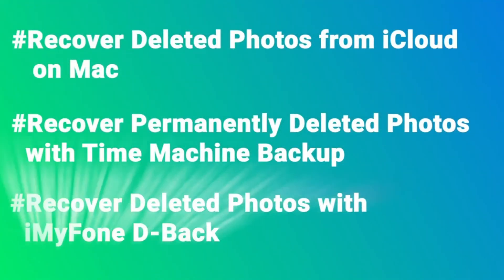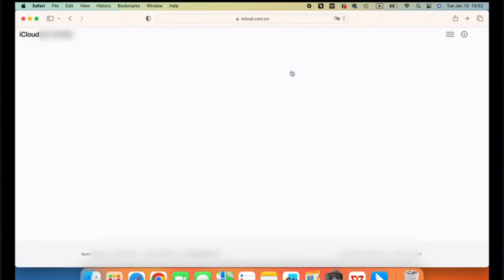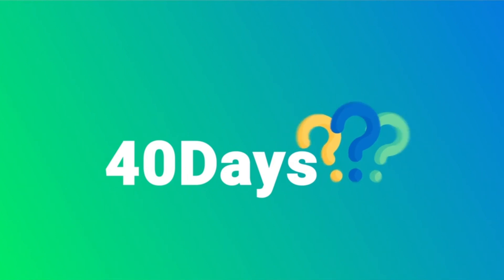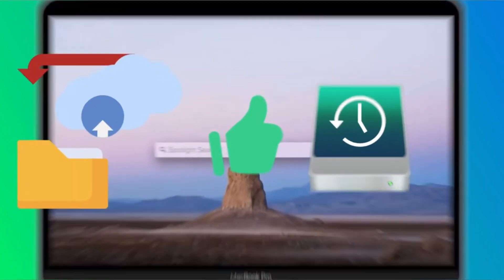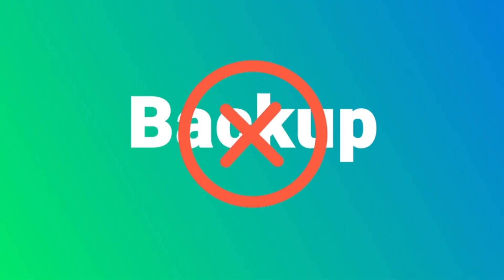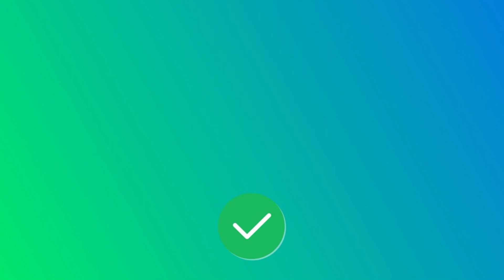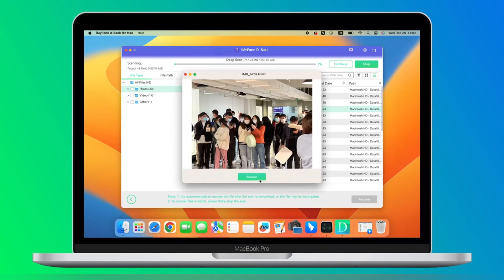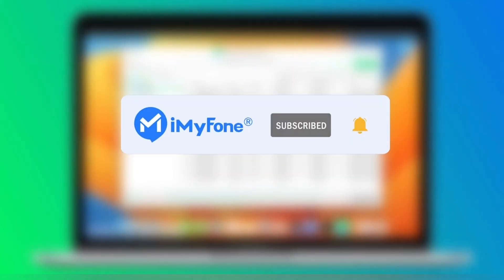How to Recover Deleted photos on Mac - 2025 NEW Offcial Ways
📸 Accidentally deleted precious photos on your Mac? Don’t worry—whether it’s been 30 days or longer, there’s still hope! In this video, I’ll walk you through 3 proven methods to recover deleted photos on your Mac, even if you don’t have a backup. Let’s get those memories back!

🔍 What You’ll Learn:
✅ Method 1: Recover photos using iCloud (Quick & Easy!)
✅ Method 2: Restore photos with Time Machine (Perfect for regular backups)
✅ Method 3: Use iMyFone D-Back Hard Drive Expert (No backup? No problem!)

🔥 Timestamps:
00:00 - Intro: Can You Recover Deleted Photos After 30 Days?
00:20 - Method 1: Recover Photos via iCloud on Mac (Up to 40 Days)
00:59 - Method 2: Restore Photos Using Time Machine
01:32 - Method 3: Recover Photos with iMyFone D-Back Hard Drive Expert
02:24 - BONUS TIP: How to Avoid Losing Photos in the Future

This powerful tool can recover deleted photos even without a backup. Follow the 4 simple steps in the video to get your files back!

Step-by-Step Tutorials: Clear instructions for beginners and advanced users.
2025 Updates: Latest tools and tips for macOS Sonoma and beyond.
No Data Loss: Learn how to recover photos safely and efficiently.

🚨 SEO-Optimized Keywords for Maximum Reach:
"Recover Deleted Photos Mac 2025", "Restore Lost Photos Without Backup", "iMyFone D-Back Mac Recovery", "Time Machine Photo Recovery", "iCloud Photo Recovery 2025", "Mac Data Recovery No Backup", "Permanently Deleted Photos Recovery".